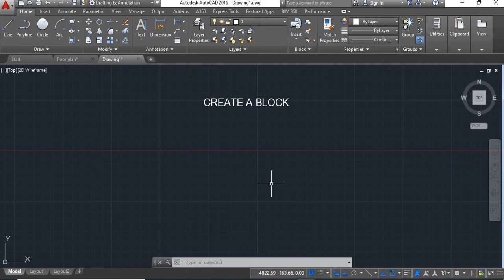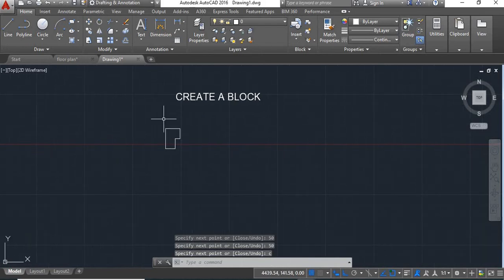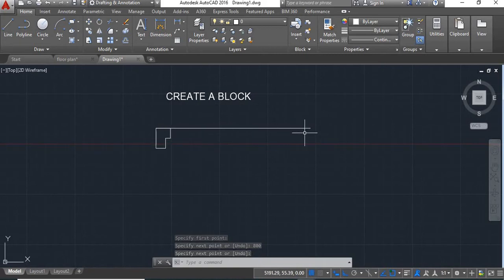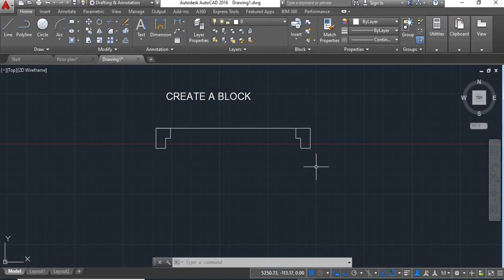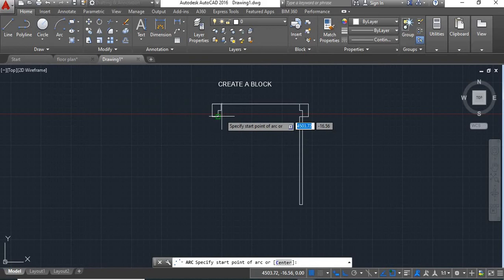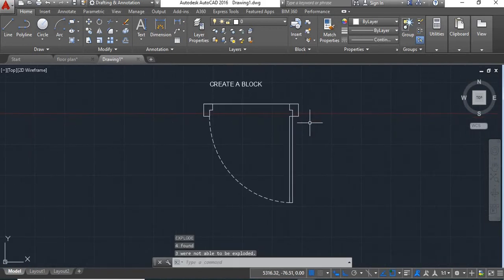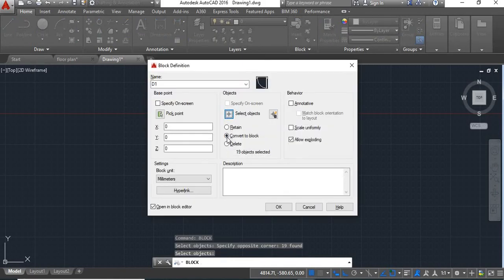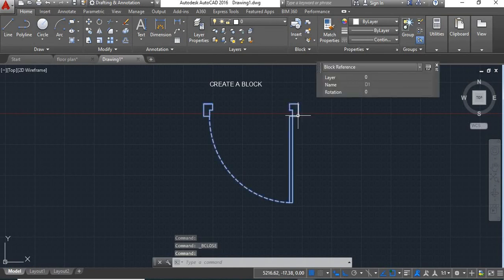How to create Block in Autocad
In this tutorial u will learn how to convert different items into a single block